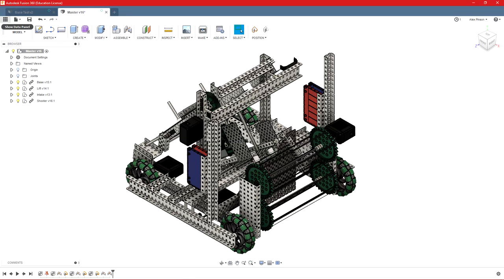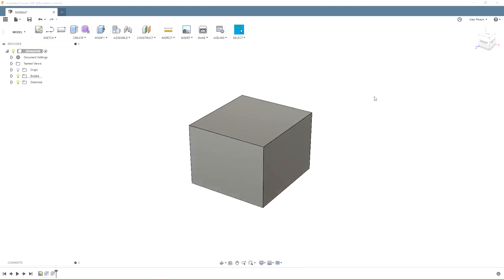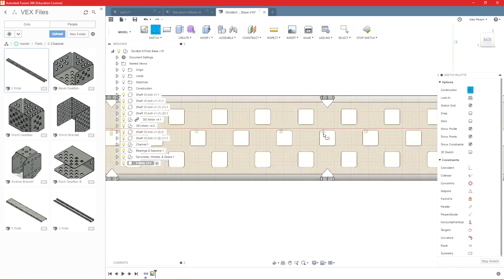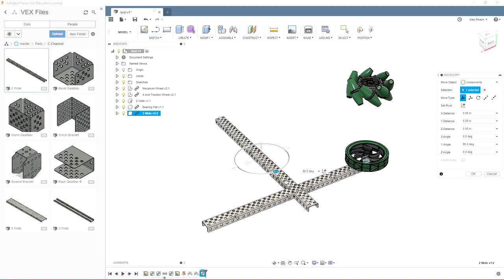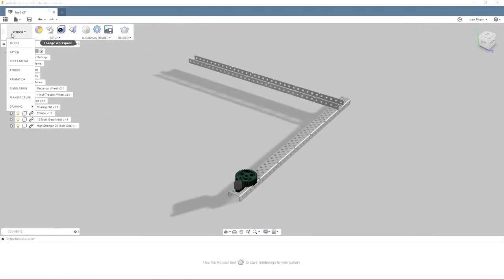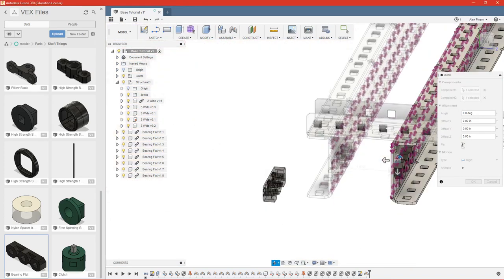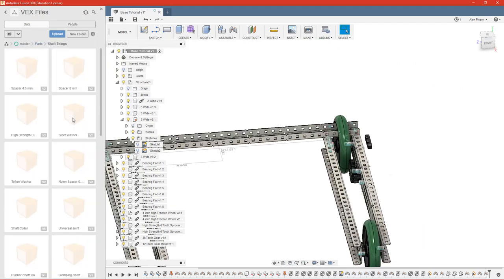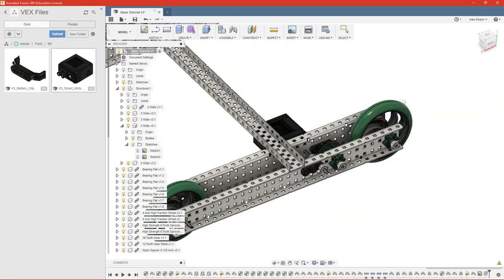CAD Tutorial for VEX Robotics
Autodesk Fusion 360 is a powerful tool for modeling and prototyping in VEX Robotics. Fusion allows your team to collaborate from anywhere, at any time, on any computer. For those already familiar with Inventor, Fusion 360 presents little to no learning curve and is also a great place to start for those with no previous CAD experience.